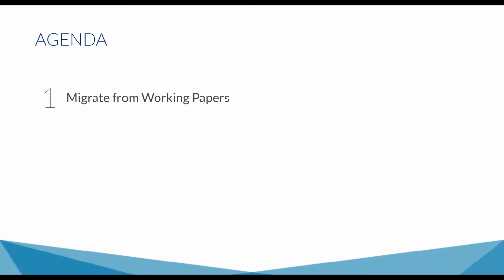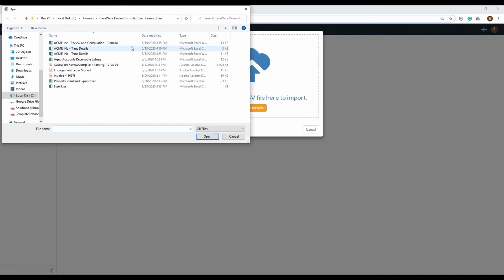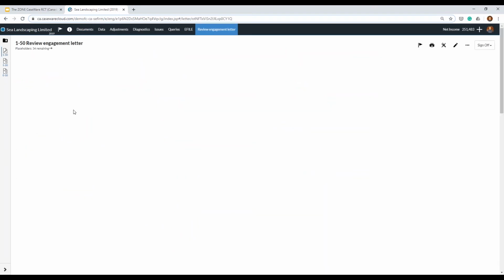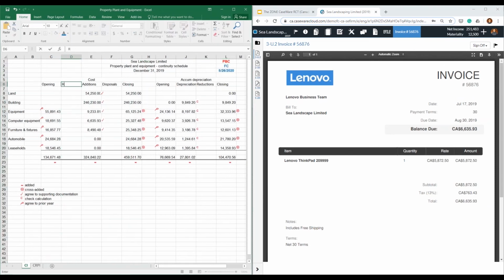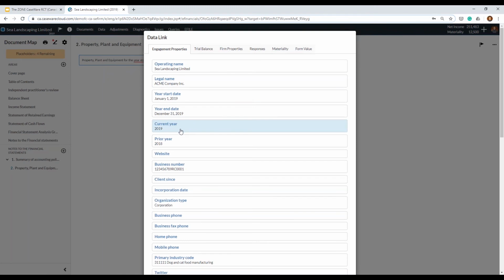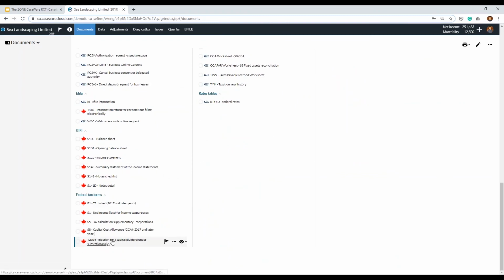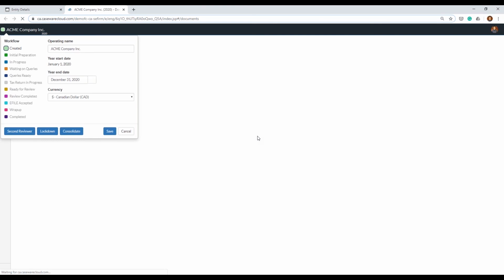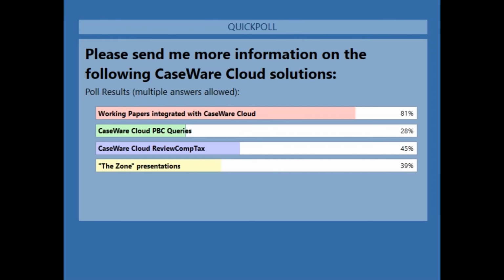Working Remotely with CaseWare: Moving the Engagement Workflow to the Cloud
Felipe Cepero talked about how integrating your desktop solution with CaseWare Cloud will help you improve efficiency while working remotely.